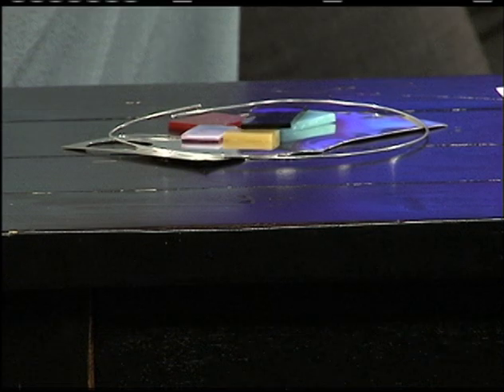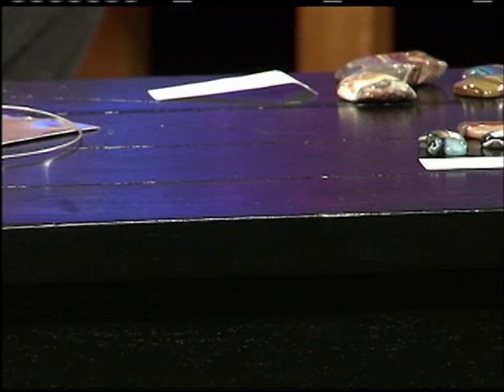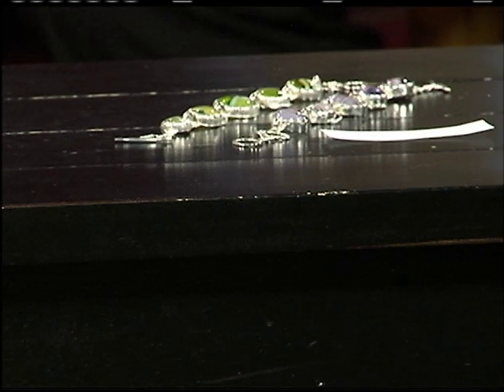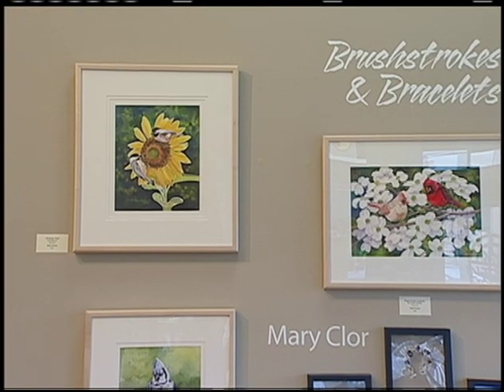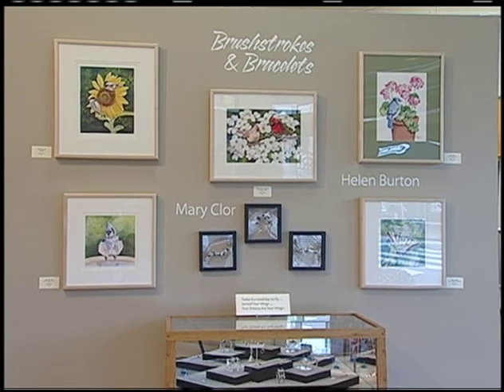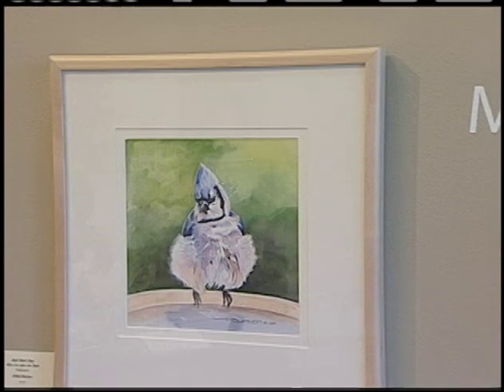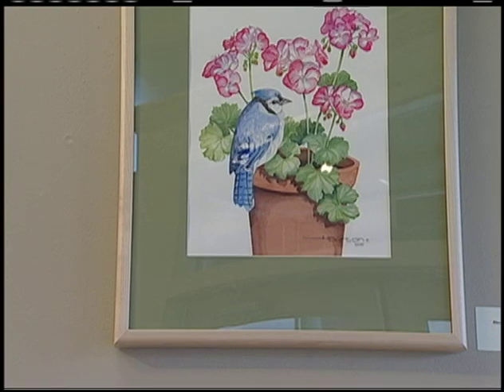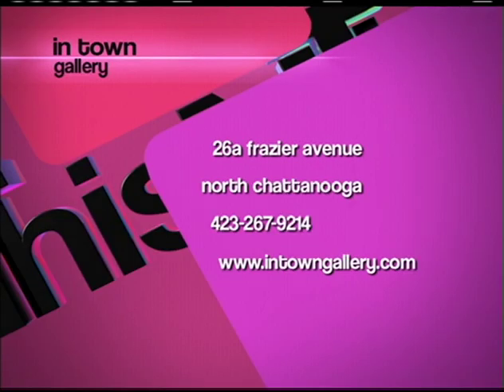This N' That In Town Gallery Profile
A This N' That Profile of the In Town Gallery in Chattanooga, TN.